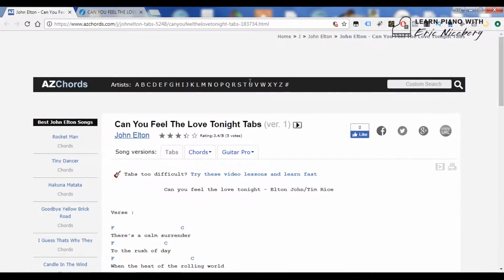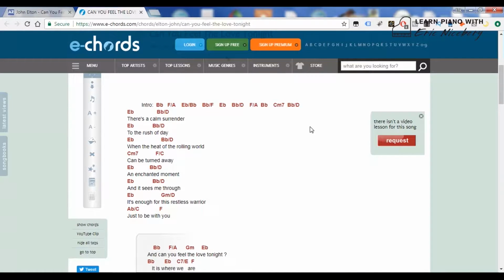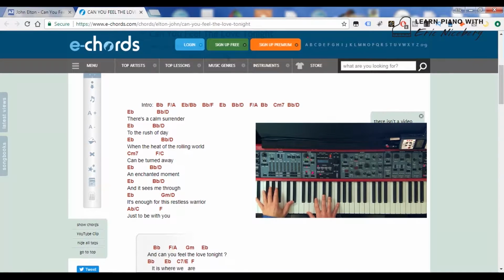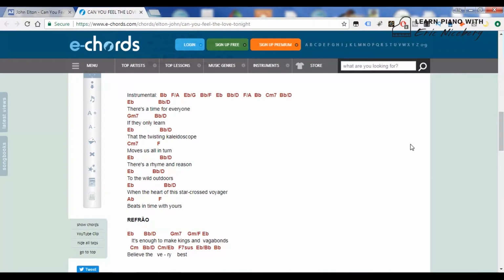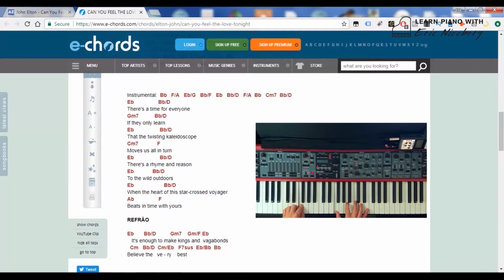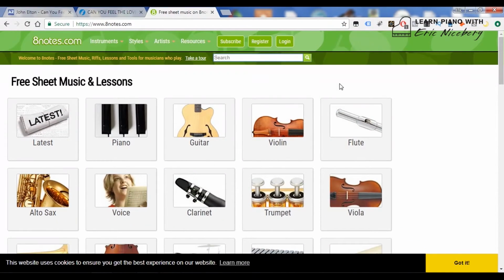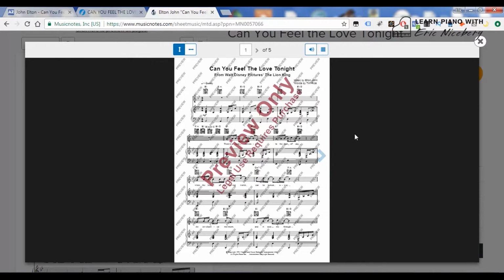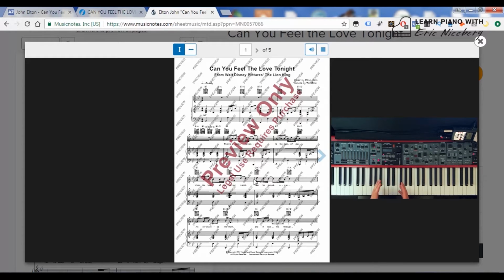Learn A Song In Less Than 10 Minutes: Can You Feel The Love Tonight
How to learn a song.
In this lesson we are going to use all the tools we have learned so far and learn another beautiful song using the Internet called Can You Feel The Love Tonight by Elton John.
We will combine all tools we've learned so far and add some new ones.

So let's start off by just going over the chords and see that we're OK with them.
First we have the intro which starts on B flat.
The second chord is F over A.
So as you know already it means that we have an F chord, on the bass we actually have to play A.
This is what they want us to play.
Then we have E-flat over B-flat.
So let's play E-flat second inversion and then B flat on the bass
Then we have B-flat over F.
Then we have E-flat, B-flat over D
F over A
B-flat
C minor seven
B-flat over D.
And then the verse actually starts.
So let's just go over the intro again and try to play it in time.
As you can see, I use a technique where I play a chord on every beat just to give it a sense of time.
Now let's try to play along with the video clip and see what happens…
OK here we have the intro.
Actually we have the course in the intro also.
Now of course at this point we would like to make it more interesting.
So the first thing we could do, is break the chords and play their notes separately.
Just like we did in the last song, where instead of playing the chords in one block we actually separated the notes.
Also if you remember, we can double the notes if you like…
And also we can play them in any order…
It doesn't have to be from the lower to the upper note. It can be any order you'd like.

The last thing I would like to add to all the things that we have learned so far is another beautiful color that you can use on your chords - the 9 color.

But for us it might be easier to remember that when we see the number 9 we know that it's actually the second degree.
So if I have a C major chord and on a music chart it says C9, I can just add the second degree.
But in some cases I would prefer to play the second degree instead of the third degree…
Or maybe play the second degree instead of the first degree…
So it's really something that you can play with. And also here you can play it as a block chord…
Of course you can break the chord and play all sorts of arpeggios, like this…
And of course you can play with the rhythm of the notes.
Now if you combine all the techniques we've learned, you can really sound like a professional pianist.
The second thing that we'd like to know is the melody.
So for this we're going to use musicnotes.com.
We search for song and we get the results.
We press “click here to preview all pages”.
now if you want, you can purchase the music chart. That way you won't see this watermark, but it's not really necessary if you just want to see how the melody goes.
By the way, also here the song is pretty simple so you can certainly pick it up by ear.
It goes something like this…
Also, you can use this music chart and grab the melody from here.
Of course, at this point we would like to harmonize the melody.
The way we do that is as usual, we just need to pick the right chord inversions that will fit with the melody.
So if the melody starts on G and the chord is E-flat, all I have to do is find an E-flat chord that ends on G which is the third degree.
This happens to be E-flat major in second inversion and it fits perfectly in this situation because now when I play E flat major second inversion, I get all the ingredients of the song: the bass, chords, and the melody.
From there I just keep finding the right chord inversions to the melody, and eventually it should sound something like this…
Now if you've noticed, I used all the tools that we've learned so far.
Not only that I harmonize the melody, but I broke the chords into arpeggios.
I use different rhythms for the notes, and I use the ninth color.
So there's no question that you'll need to play a lot in order to get to this level.
But even if you use one tool in the beginning it can make a huge difference, and once you start to feel comfortable with it you can move on to the next tool and then try to combine them and so forth.
So guys, I hope you enjoyed it.
Again, take it slowly.
You don't have to know and use all the methods at once.
Even if you know how to use one method really well that's a great start.
Just keep doing it, and gradually spice it up with other techniques and eventually you will get a really full and rich sound.
Also, I would like to remind you that the methods and tools that we have learned can be applied to any songs you would like to learn.

So I hope you use this knowledge wisely.
Go and play some music and I'll see you soon.